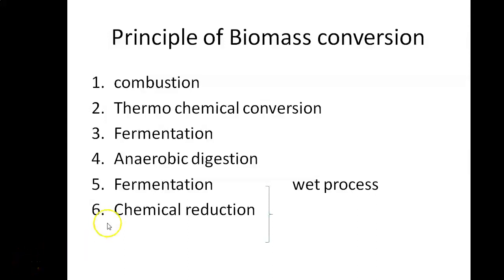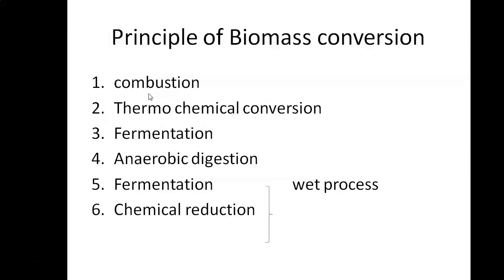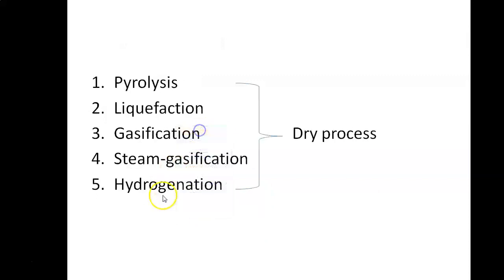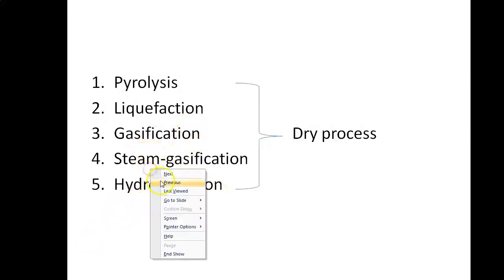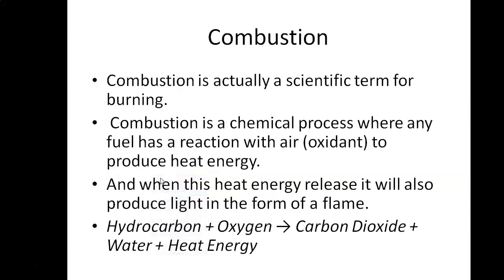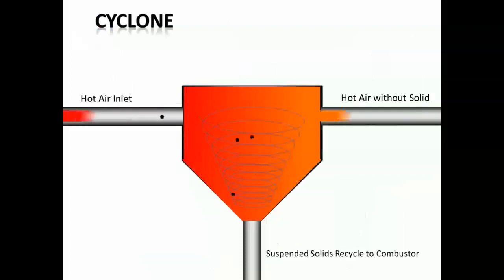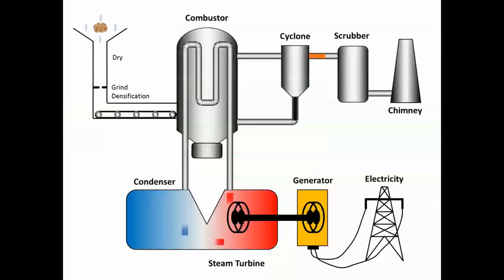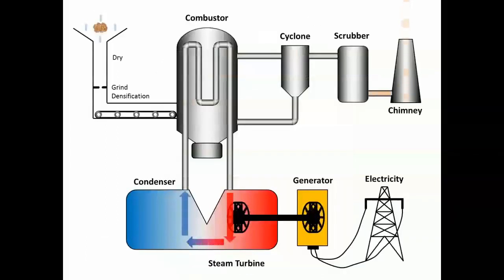What is COMBUSTION in Biomass energy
My previous channel Radio ism was deleted. so give your support.